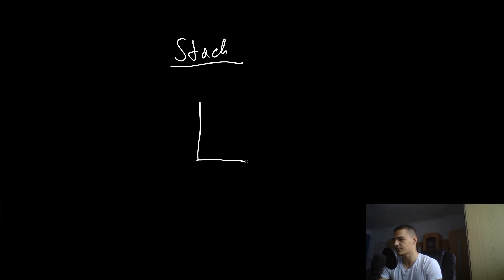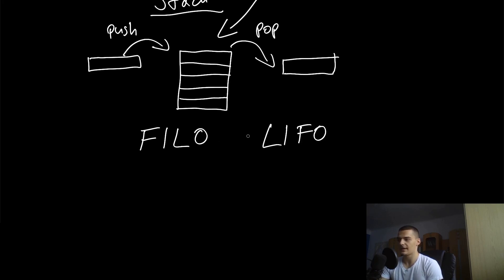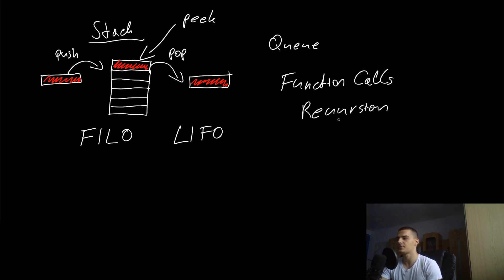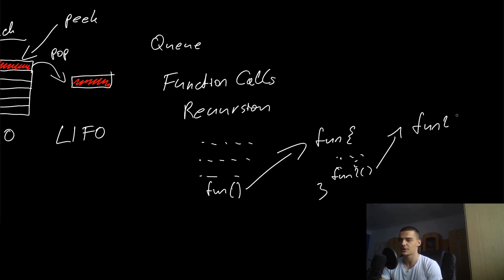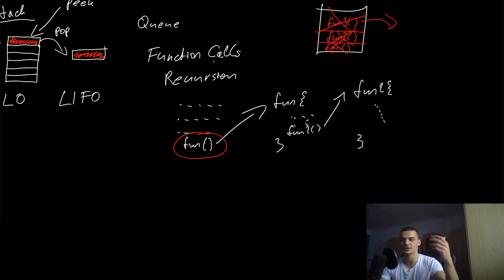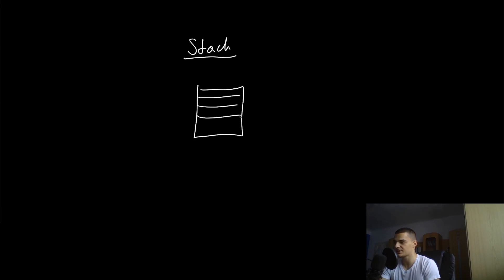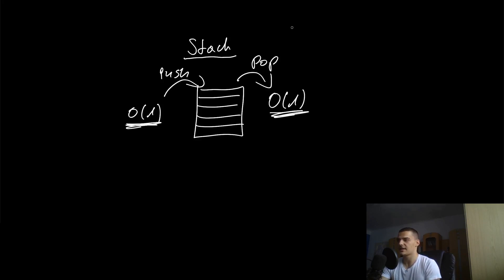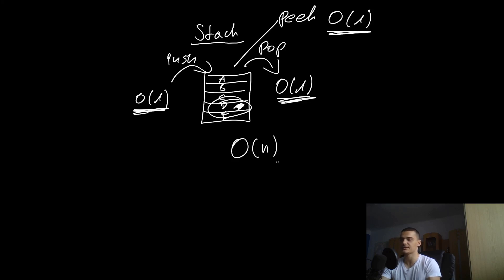Stack Explained - Algorithms & Data Structures #18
In today's video we talk about the stack data structure and how it works. We also mention, how StackOverflow errors come into existence.